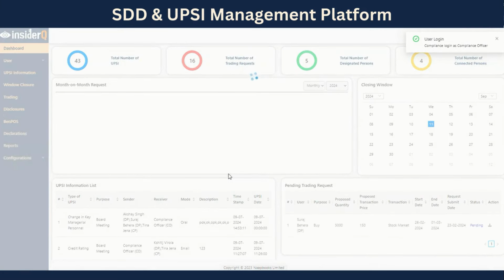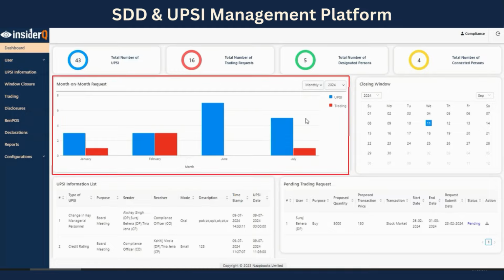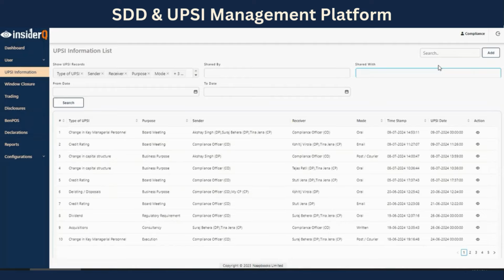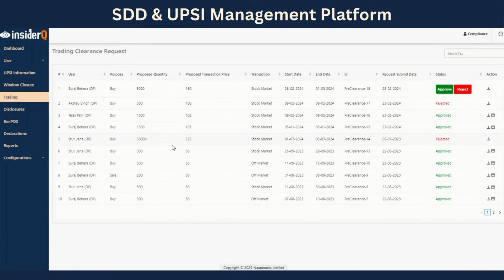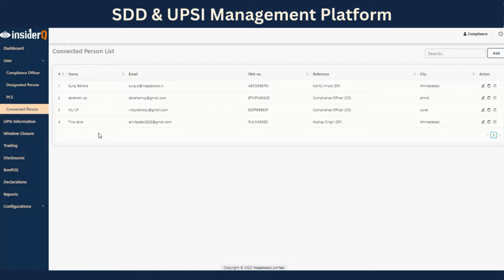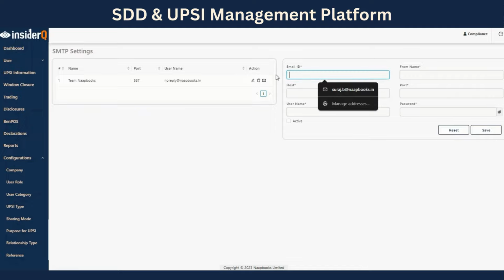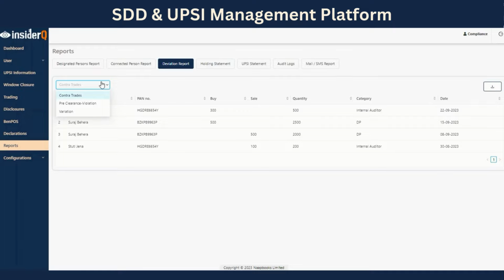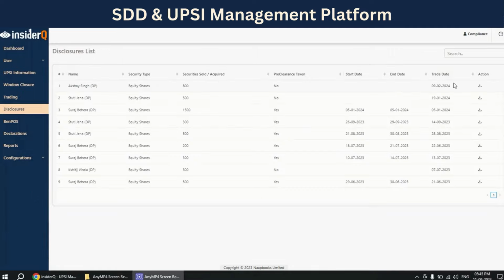InsiderQ Full Demo | SEBI SDD & UPSI Management System Walkthrough (2026)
InsiderQ is a SEBI-compliant Structured Digital Database (SDD) Software designed to help listed companies manage Unpublished Price Sensitive Information (UPSI), insider trading compliance, and sensitive information securely.

In this complete InsiderQ demo, discover how a digital SDD management system can simplify UPSI management and help compliance officers maintain structured records, connected party information, restricted securities, user access, and compliance-related reports.

Watch the step-by-step walkthrough to learn how InsiderQ helps with:

• Structured Digital Database (SDD) Management
• UPSI Management & Tracking
• Connected Party Member Management
• Restricted Securities Tracking
• User Management
• Audit Trails & Compliance Records
• SEBI PIT Compliance Support
• Simplified Insider Trading Compliance

Whether you are a Company Secretary, Compliance Officer, or part of a listed company, InsiderQ provides a centralized platform for managing UPSI and SDD-related compliance processes.

⏱️ CHAPTERS
00:00 Introduction
00:30 Dashboard Overview
01:38 Key Benefits
02:44 User Management
05:05 Simplified Process

Created by: Sahul Jotaniya
Script by: Yaman Saluja & Nilesh Shewani
Video Edited by: Maan Kalathia & Nilesh Shewani